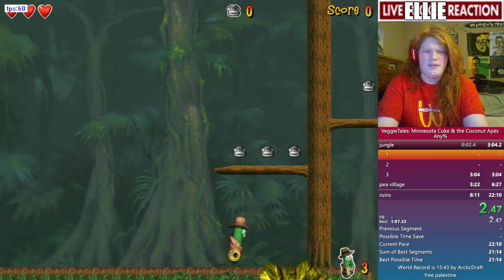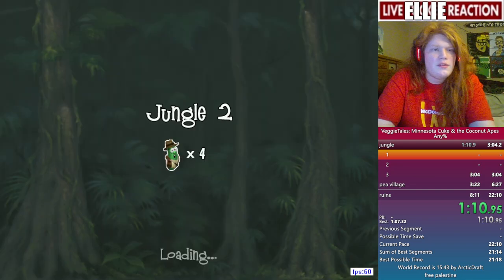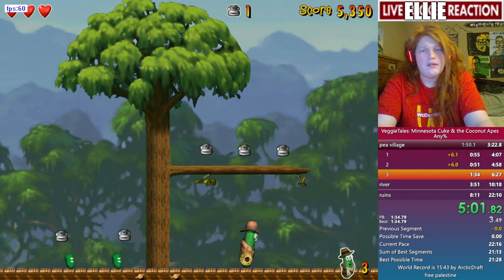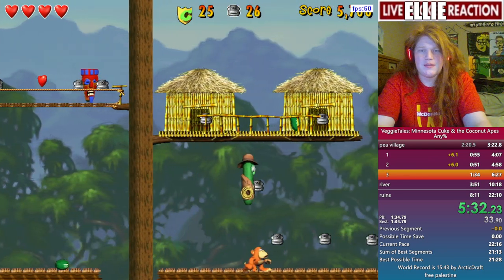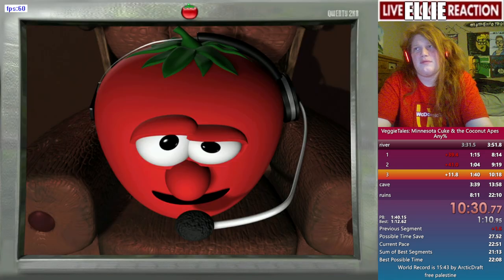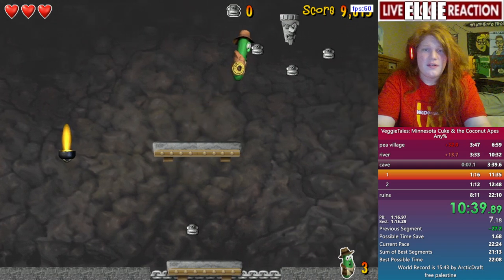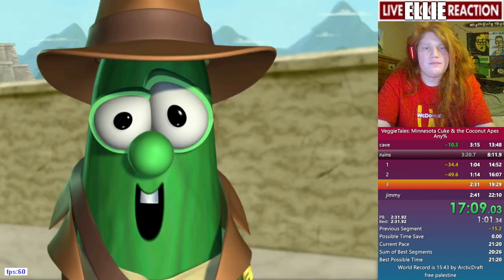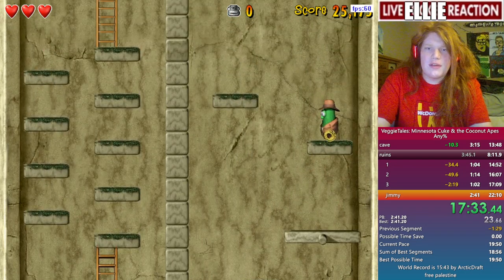Minnesota Cuke GDQ Submission (17:51)